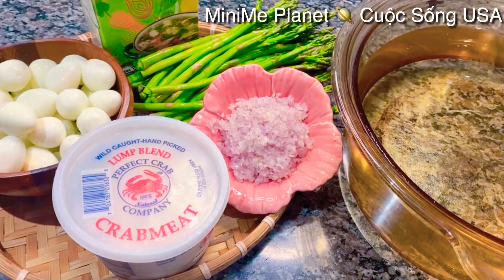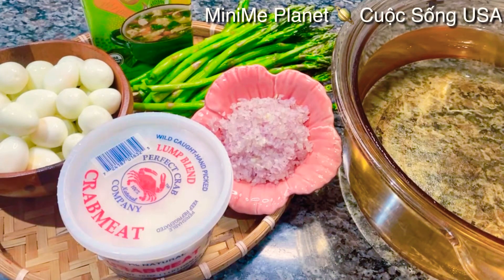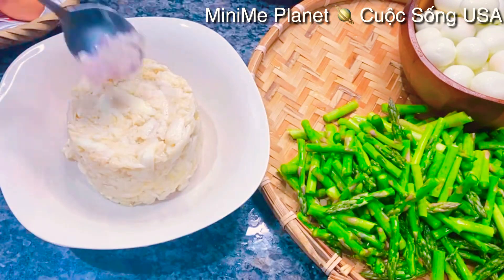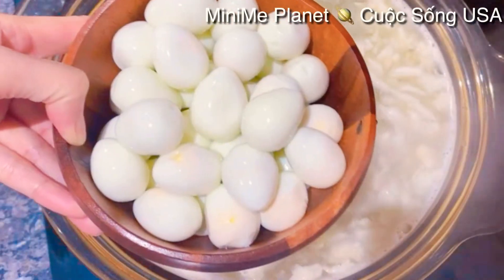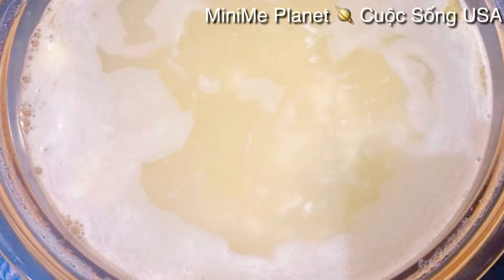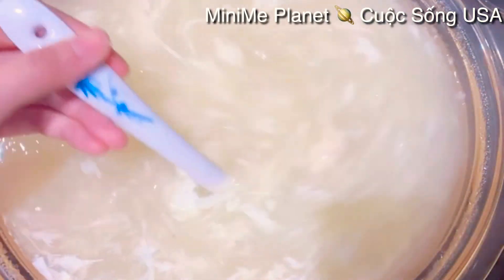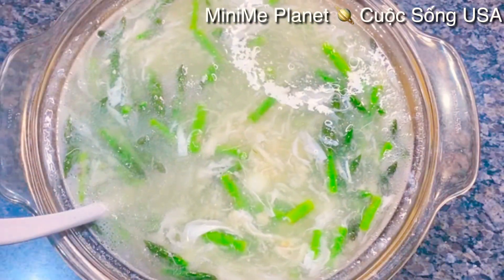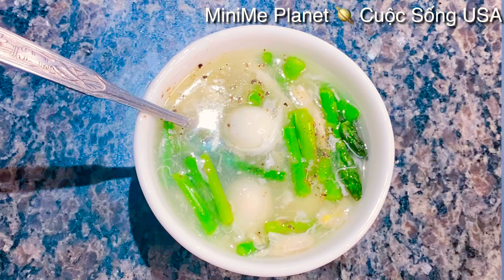🇺🇸 SOUP MĂNG CUA: Cách nấu soup măng cua @ MiniMe Planet 🪐 Cuộc sống USA #276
Instant pot
Dầu gọi đầu trị gàu
Bộ nồi không dính
Máy ép trái cây
Vĩ nướng bánh mì
Chảo Không Dính

Chân thành cảm ơn và chúc anh chị và các bạn luôn bình an và nhiều hạnh phúc💗